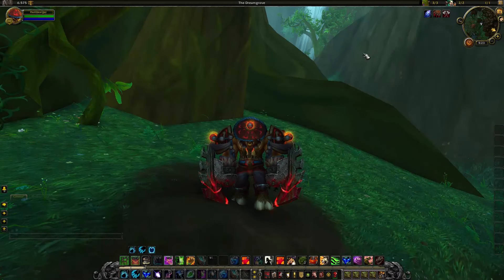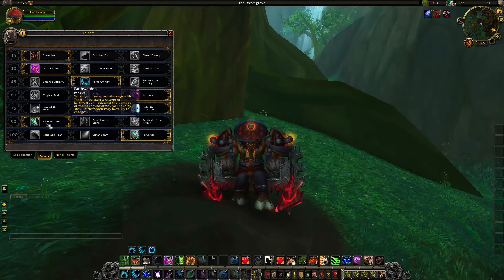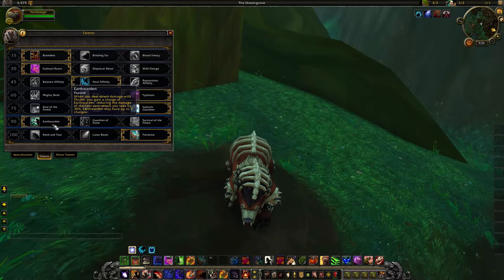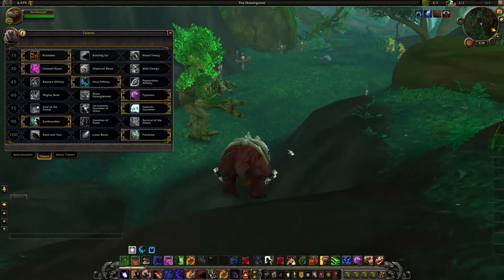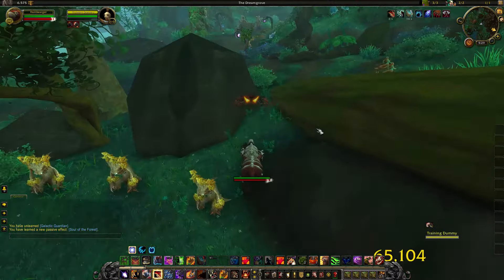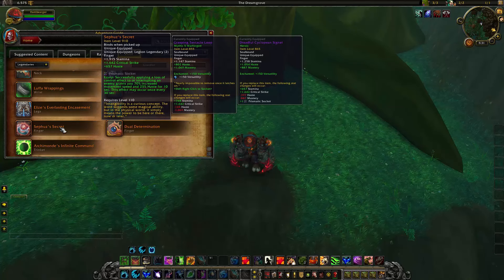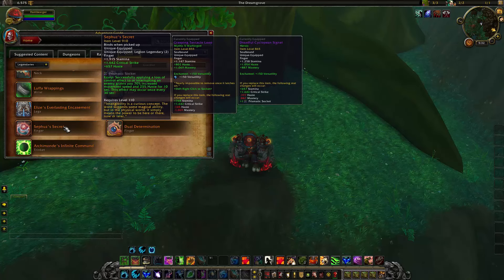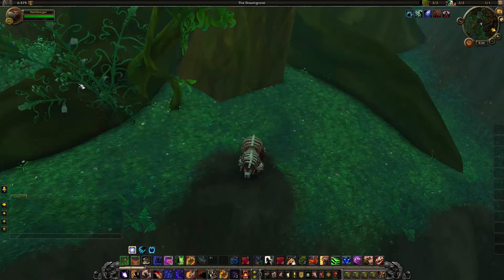Early 7.1.5 PTR Guardian Druid Changes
What's up everyone my name is Keggernaut but just call me Kegg!

In this video, I will be going over all the current changes to Guardian Druids in the first iteration of patch 7.1.5 on the PTR. Some very minor changes in the talents but some big changes in the legendaries.